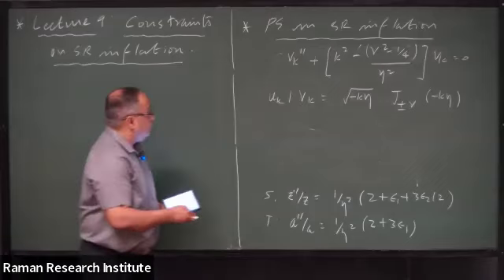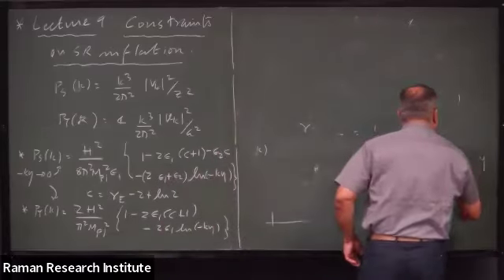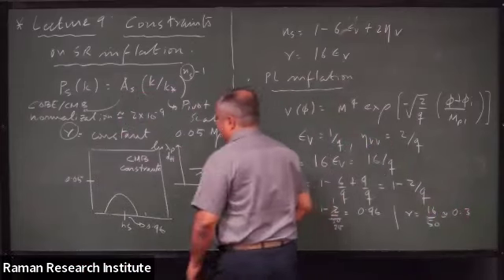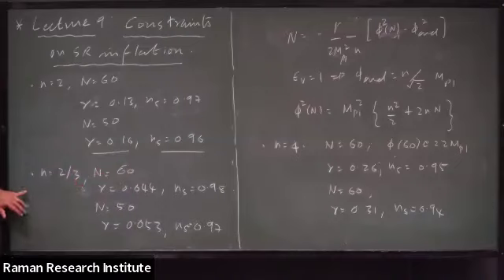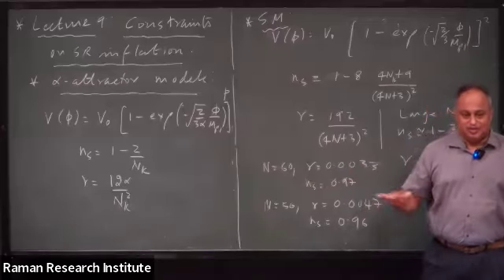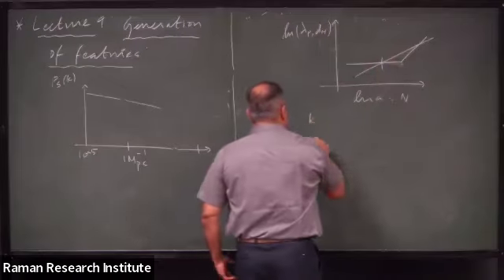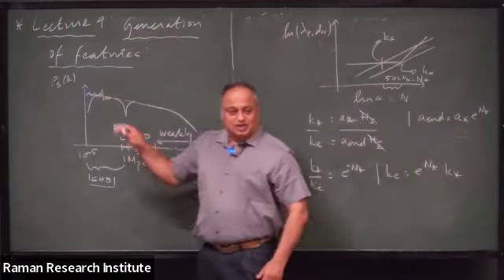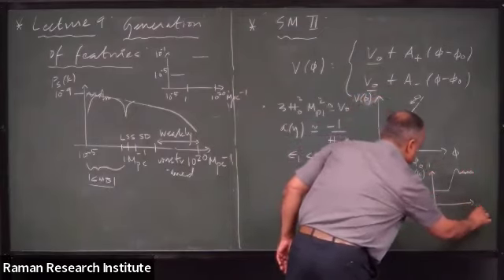Lecture 9 - Epoch of reheating | Prof L Sriramkumar, IIT Madras